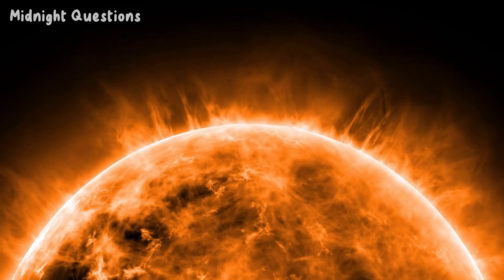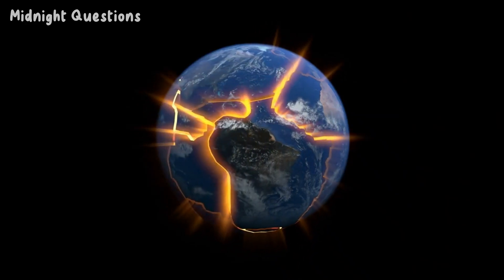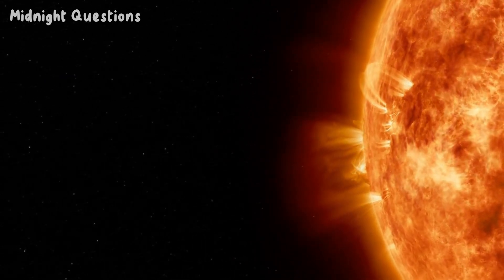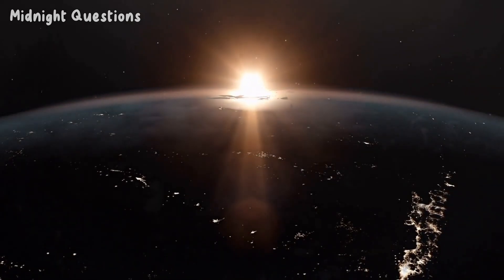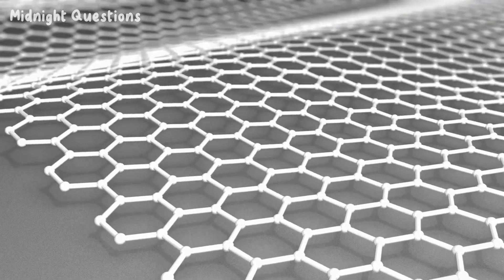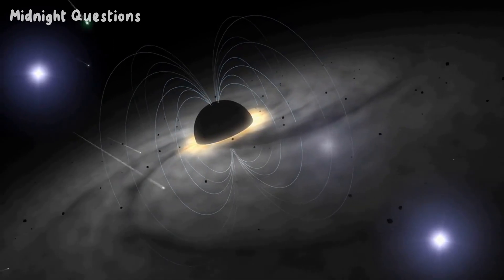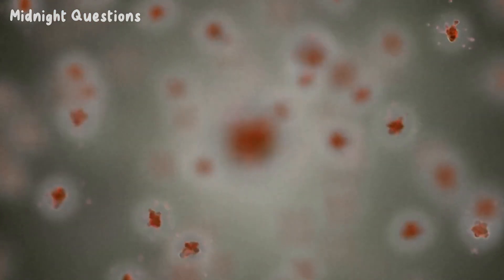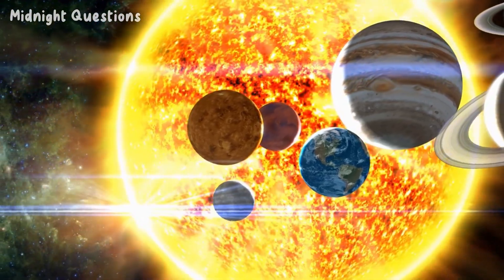Why the Earth's Core Is Hotter Than the Sun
The Earth's core is a place of extreme temperatures and pressures that has puzzled scientists for decades. In this video, we explore the science behind the incredible phenomenon of the Earth's core being hotter than the surface of the sun. We explain how scientists measure the temperature of the Earth's core, the process of radiogenic heating and gravitational potential energy, and how convection currents help to transport heat from the core to the surface. We also discuss the immense pressure at the Earth's core and how it impacts the behavior of atoms. This fascinating phenomenon not only tells us about the nature of our planet but also provides important clues about the formation and evolution of the solar system. Join us as we delve into the science behind why the Earth's core is hotter than the sun.